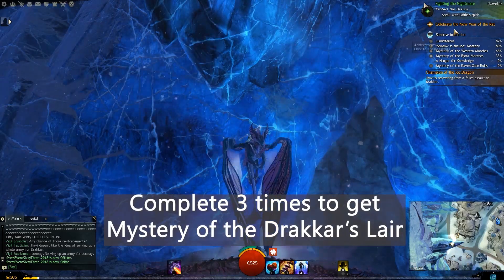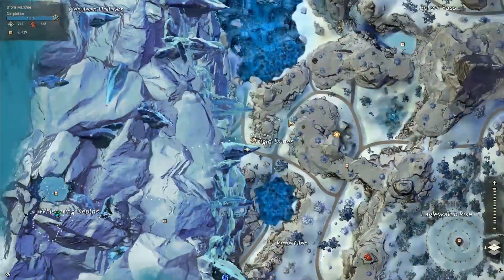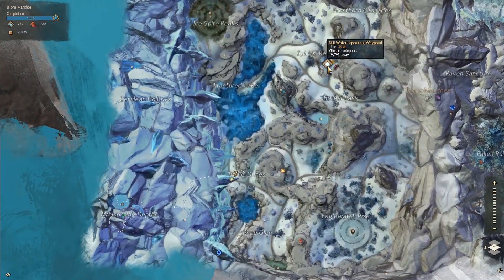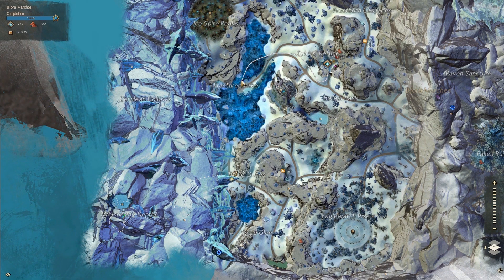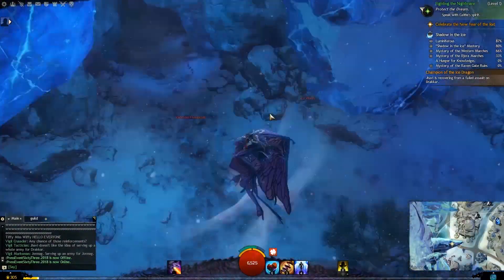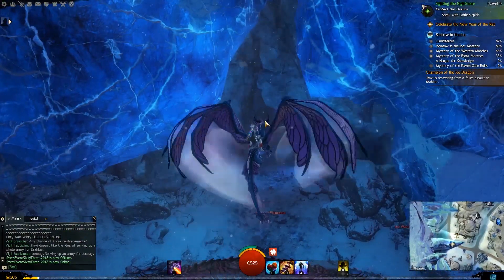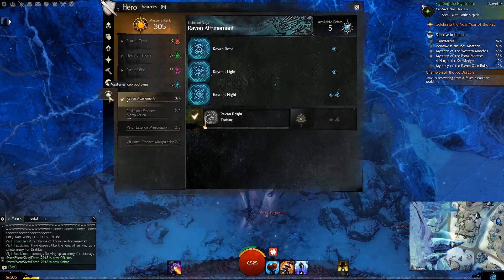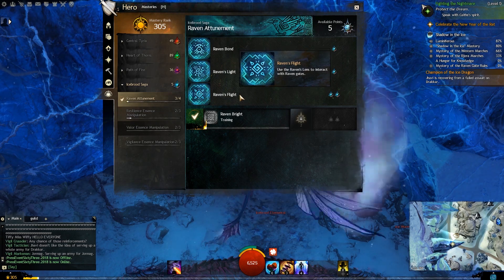GW2 Lighting the Lair Light Puzzle (Mystery of the Drakkar's Lair)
GW2 Lighting the Lair Light Puzzle (Mystery of the Drakkar's Lair) in Bjora Marches.

GEAR
CPU: Intel Core i7-7700K Desktop Processor 4 Cores
Mic: Audio Technica AT-2020
Mixer: Behringer Xenyx Q502USB Premium 5-Input
Headset: Corsair HS7- Wireless
Mouse: SteelSeries Rival 500 MMO
Cam: Logitech C920
Mousepad: SteelSeries QcK XXL Gaming MousePad Arm: Audio Technica Streaming Pack
Keyboard: Corsair K70 Gaming Keyboard
Stream Deck: Elgato Stream Deck